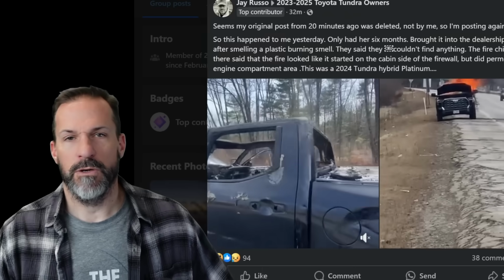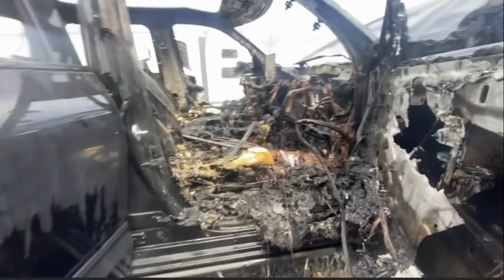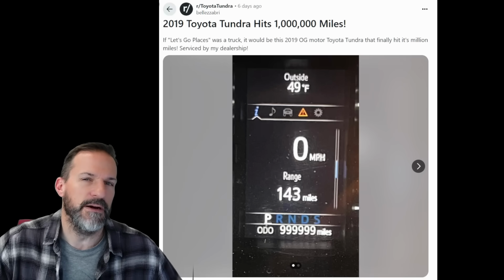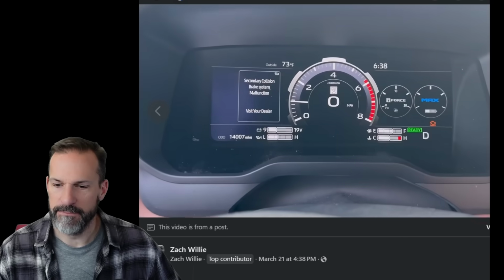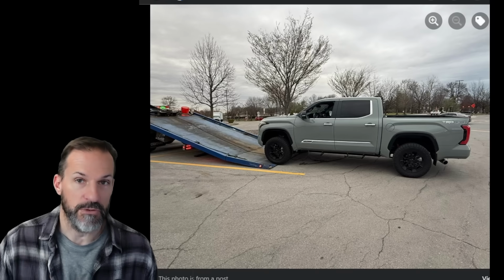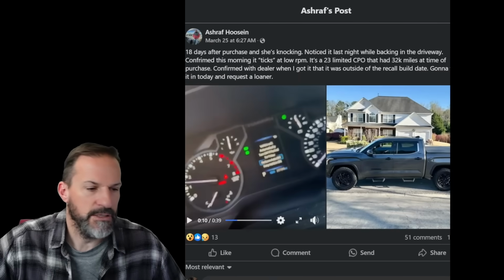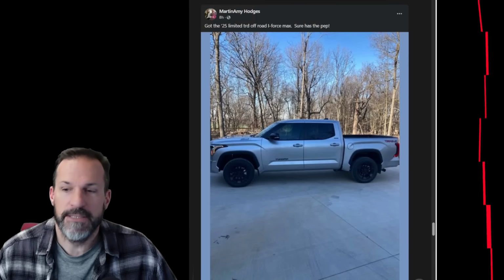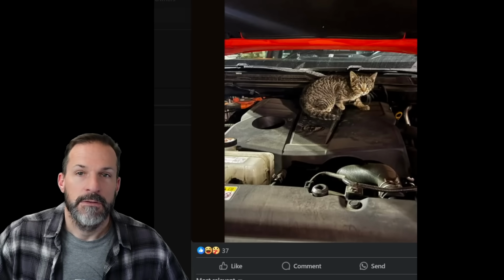Toyota's Tundra DISASTER: Fires, MORE BEARING Failures & Hidden Issues! Yet People Still Buy...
Part 1  Tundra Fire
Part 2  MILLION MILE TUNDRA
Part 3  More Main Bearing Failures 2024s
Part 4  People Still Buying and terrible deals
Part 5  New Engines Resetting the Clock
Part 6  Tundra Fire Recall Unrelated
Part 7  Check for CATS

The big question of the day. Do you think the 3rd Gen Tundra can reach 1 million miles without new turbos or engine/transmission work?

In this video we have a bit of everything. 2024 Tundras can apparently catch on fire in the cab and burn to the ground.

Many Tundras are still failing with the main bearing issue.

Facebook groups are actually removing posts of failed trucks so that youtube videos aren't created...classy!